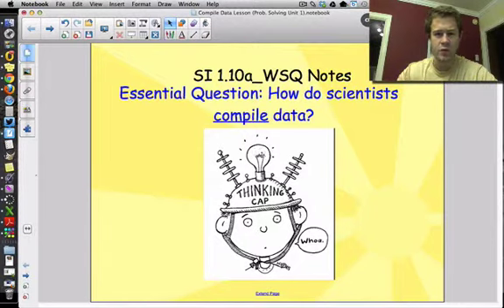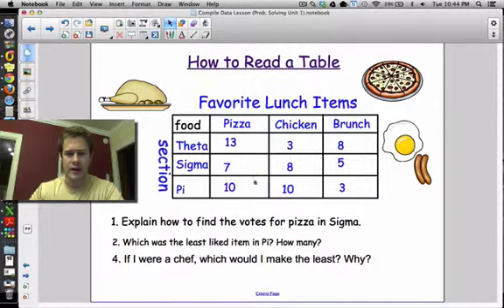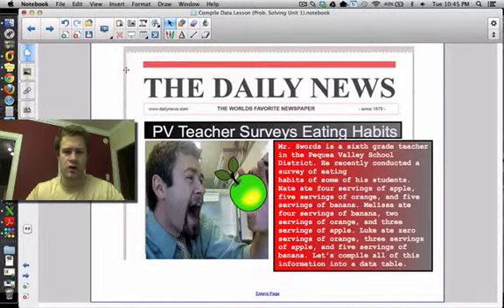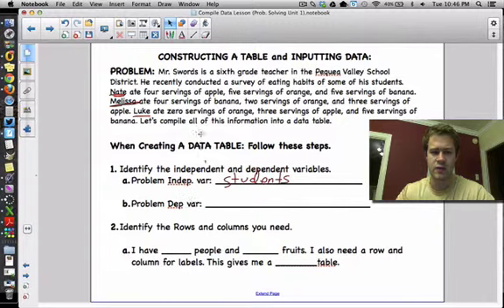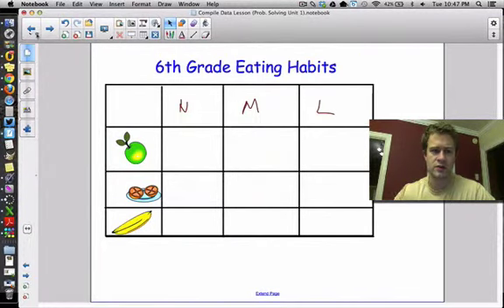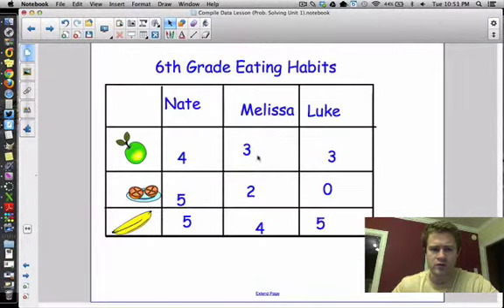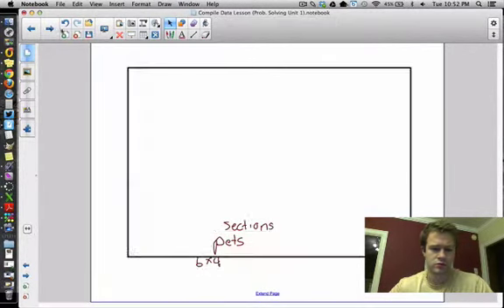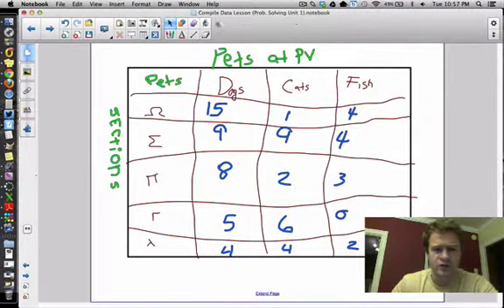SI1 10a wsq